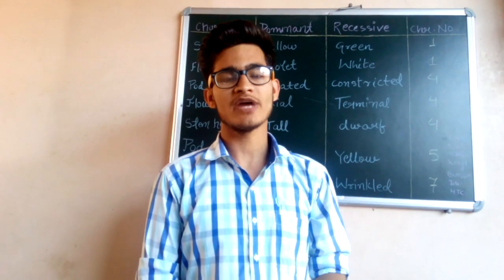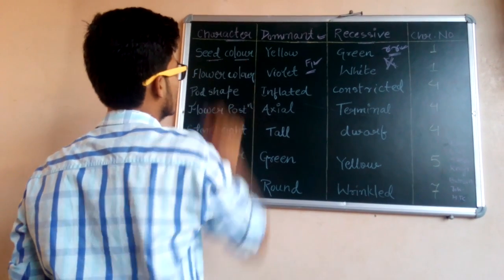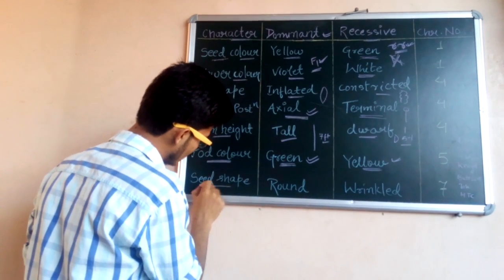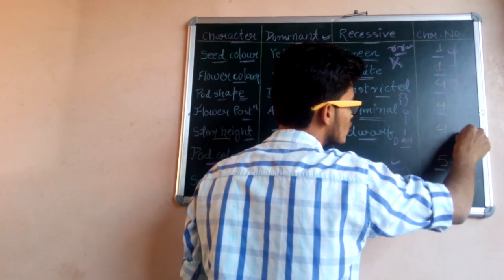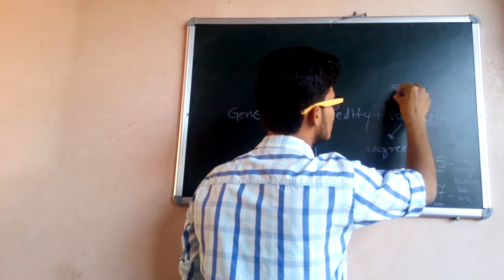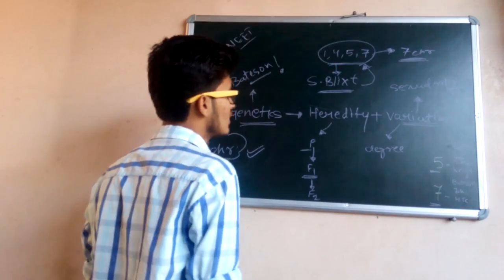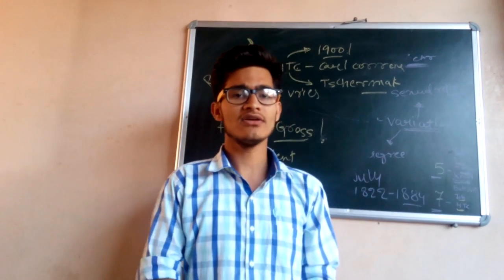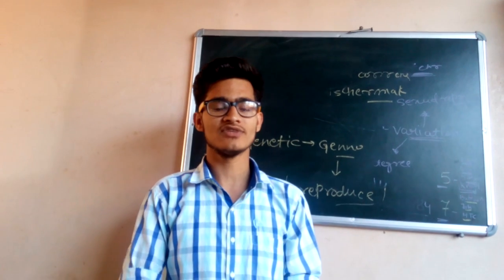Mendelian genetics imp. Points for NEET,AIIMS,JIPMER,IIT JAM BL/BT,NET etc. Biology exams .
U can like my Facebook page ie. Biology At your fingertips for asking queries regarding any national level entrance in which biology is a part . Thanq for supporting guys.😊👍